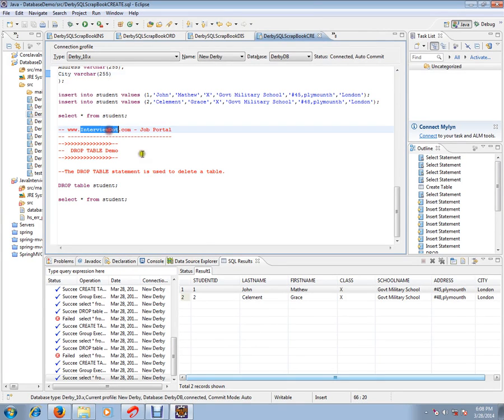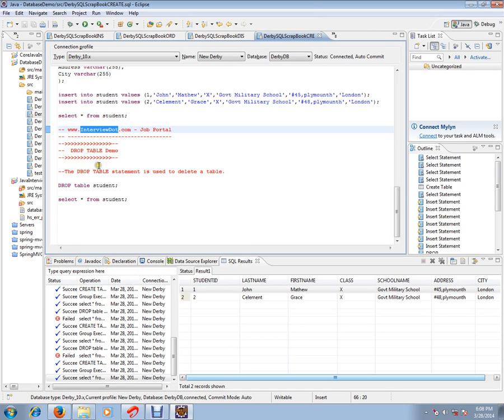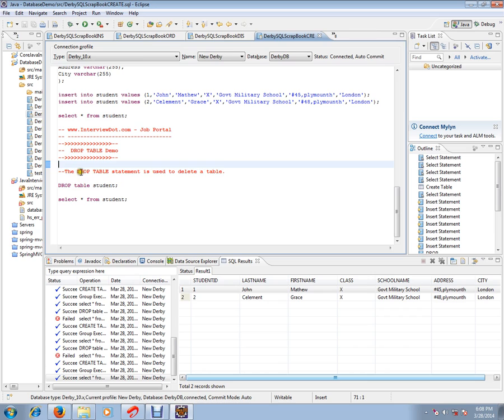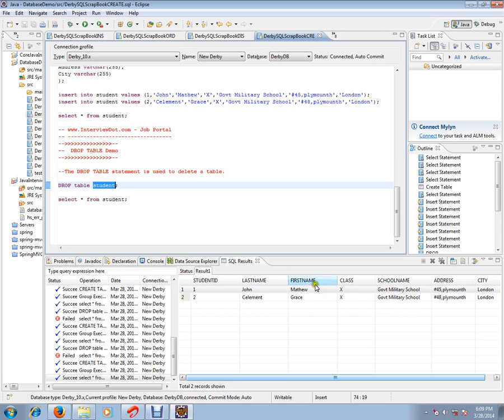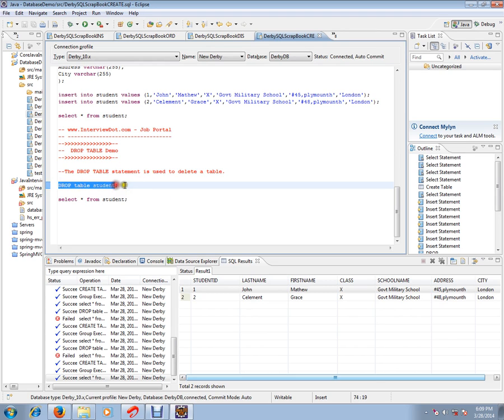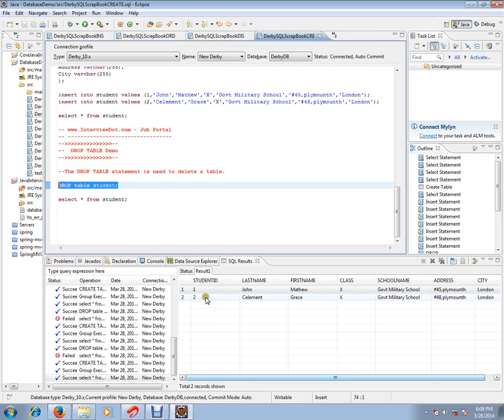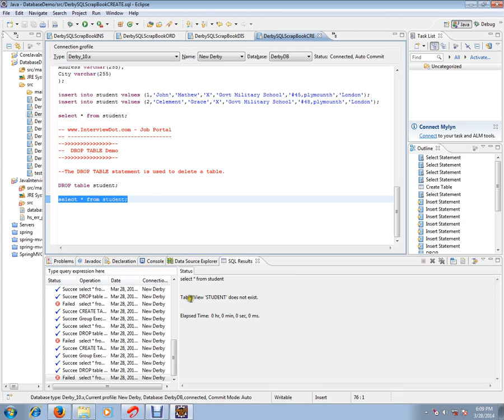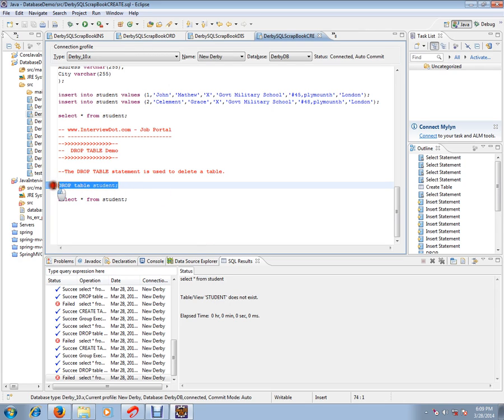HOW TO DROP OR DELETE TABLE SQL